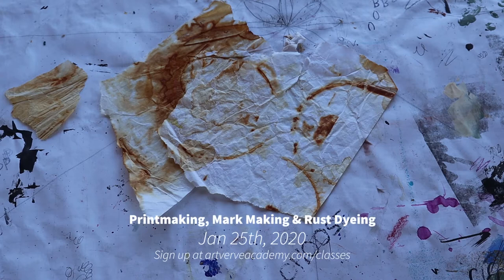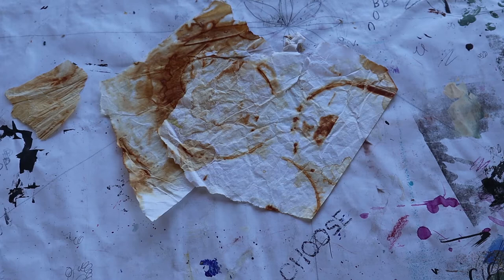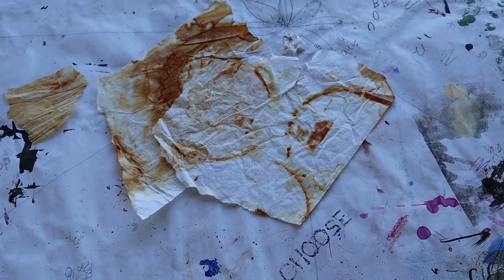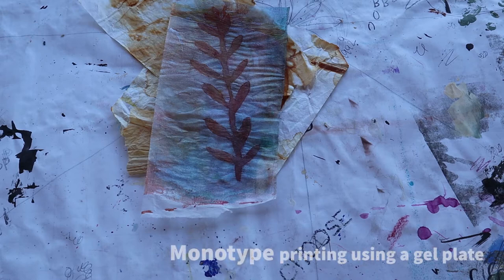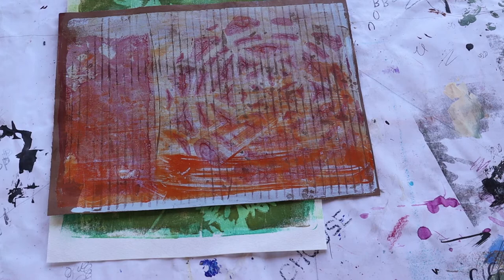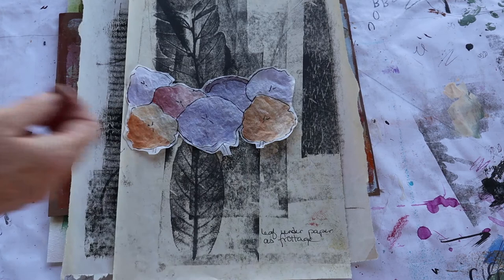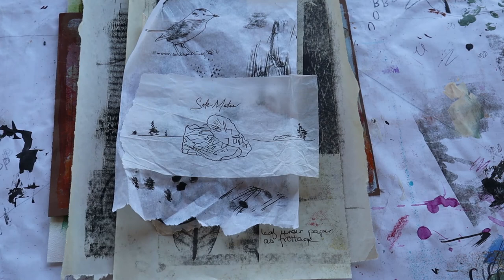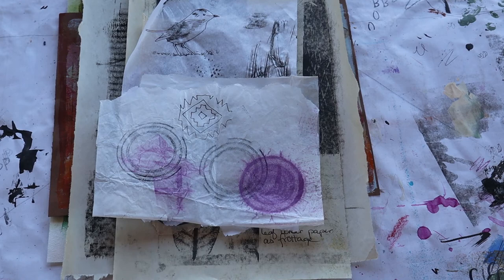Printmaking, Mark Making and Rust Dyeing - Jan 25, 2020